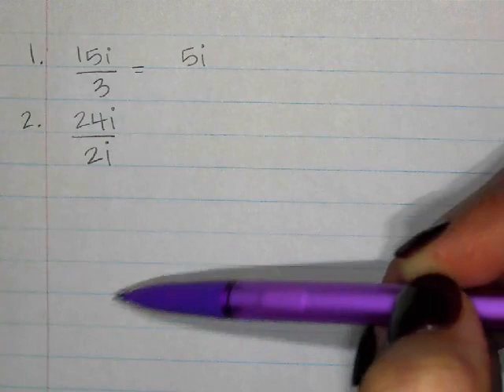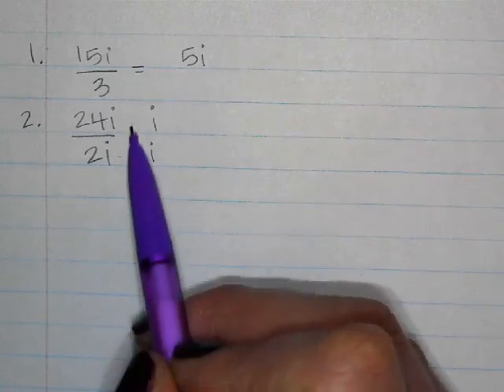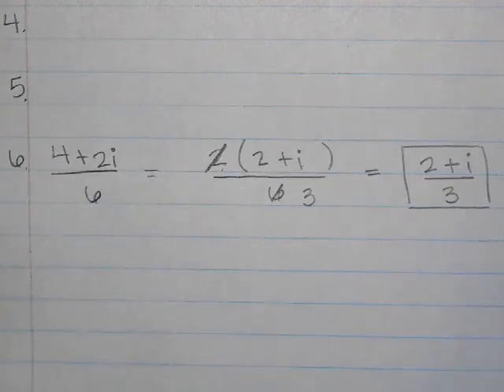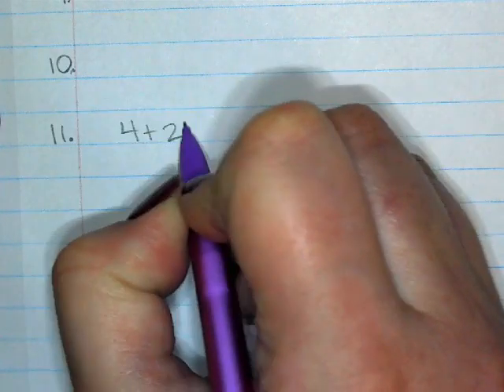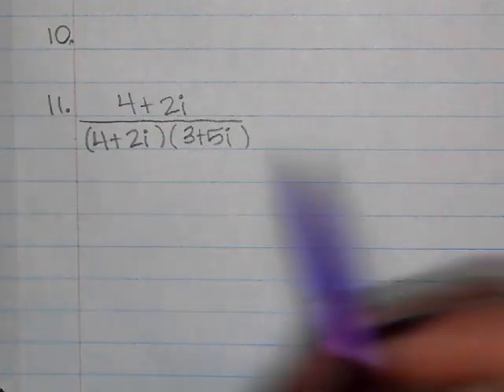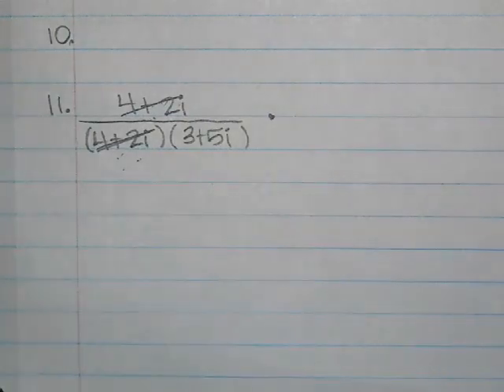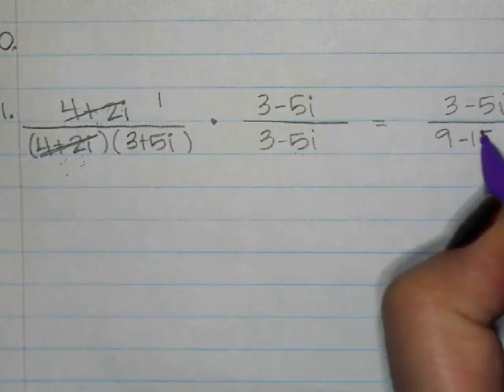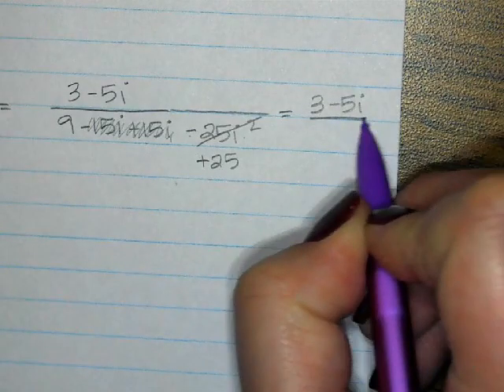Dividing Complex Numbers Continued